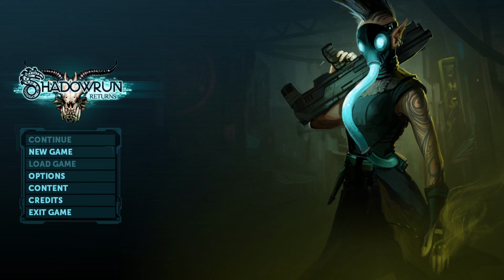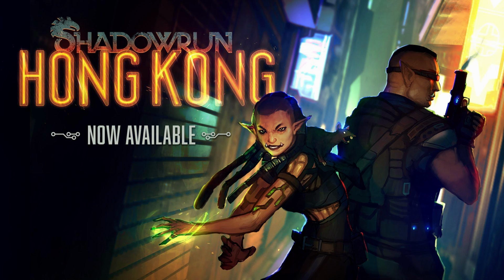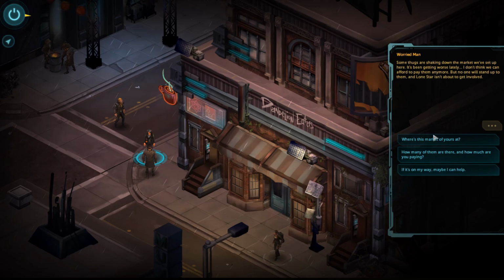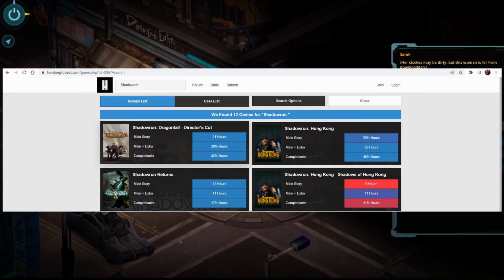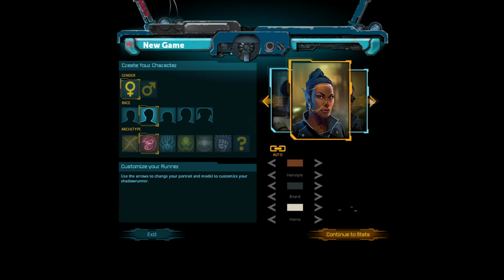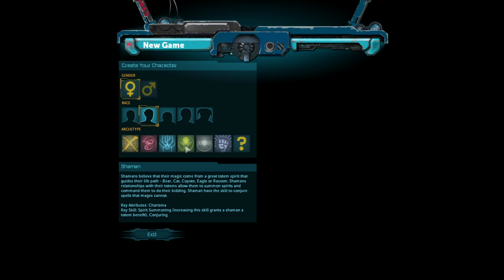Shadowrun Collection Gameplay Review 2020 (Should you play it?) - Epic Free Games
The Shadowrun Collection is the newest game on Epic Games Launcher's store. Should you play it though? Is Shadowrun Collection worth your time? This 2020 review looks at real Shadowrun Collection gameplay to see if the games are worth investing your time into. Check out this updated review for the Shadowrun Collection in 2020 to see if you should play it. If you're watching this after it's free, I'll make sure to let you know if the Shadowrun Collection is worth spending your time on.